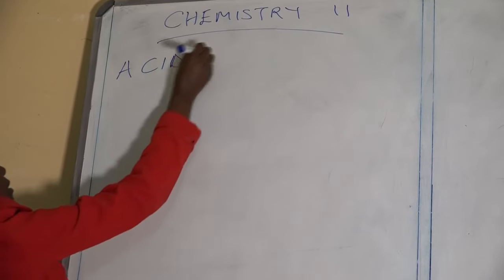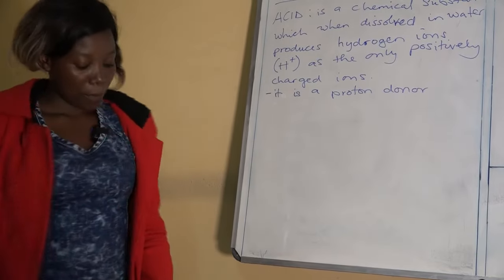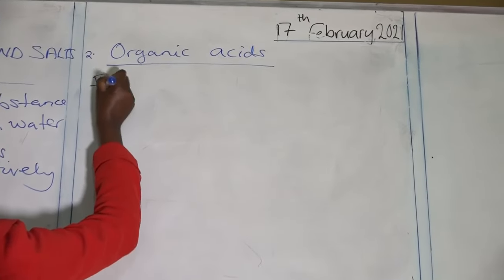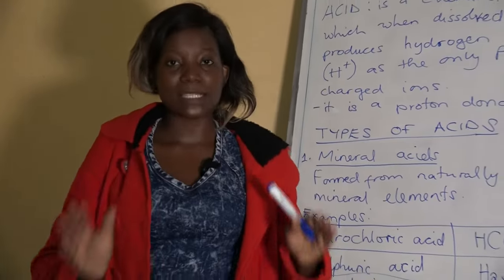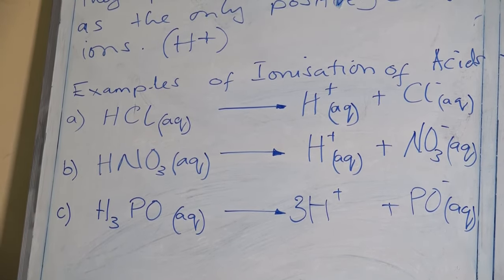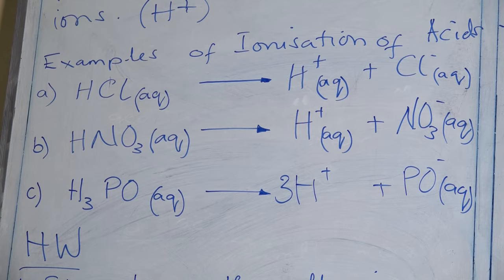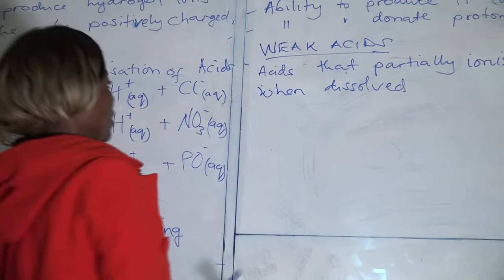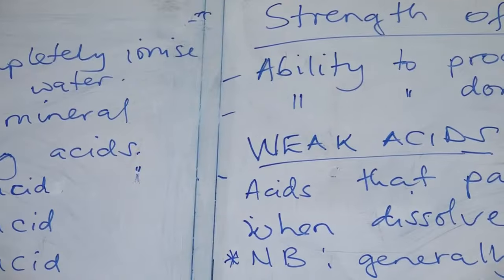CHEMESTRY GRADE 11 | ACIDS/ BASES & SALT